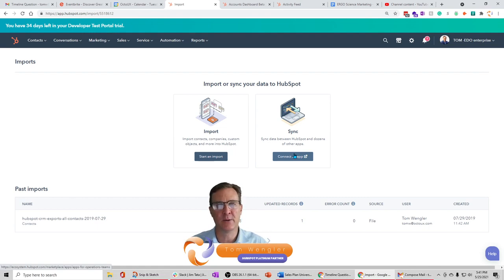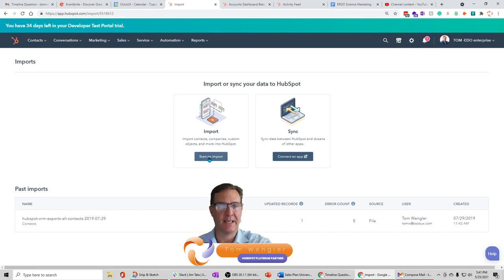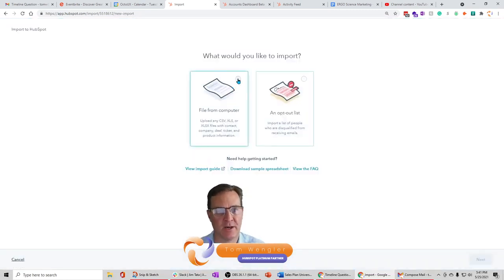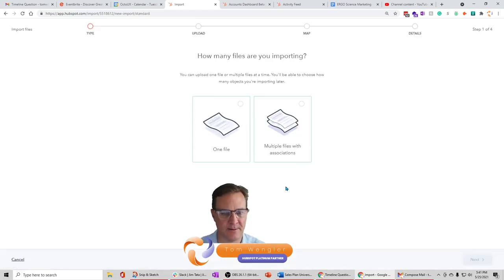How do you import data into HubSpot - online training session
Importing data into HubSpot - training session.